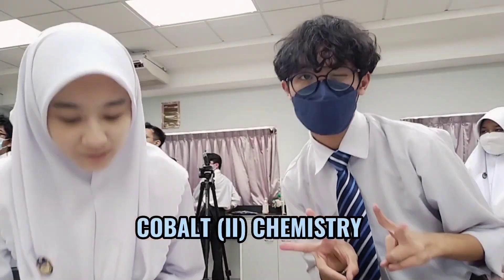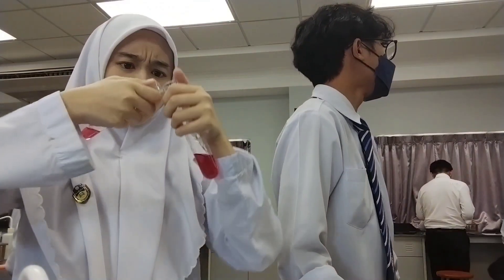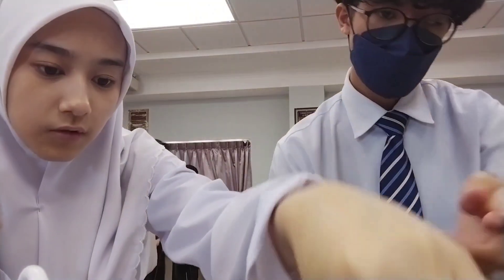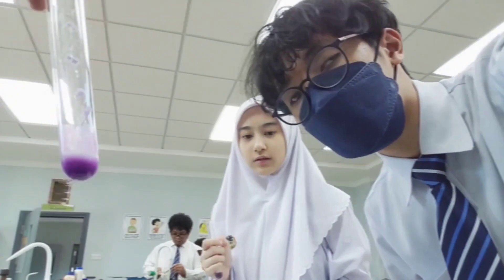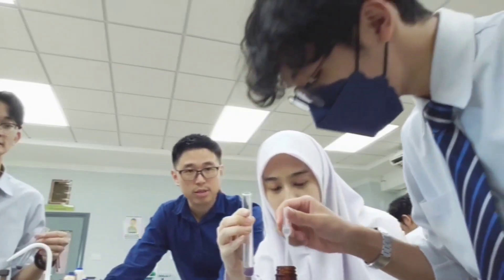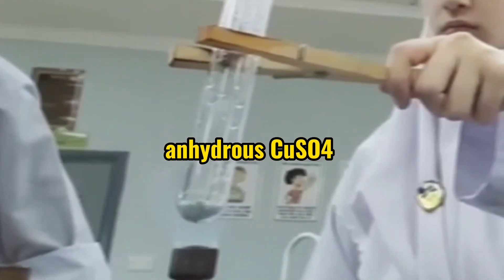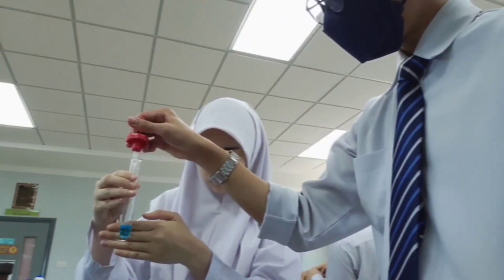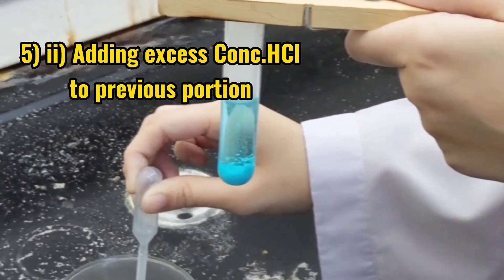Transition metal chemistry A Level practical - Adrian and Anissa (PTET U6 2023)